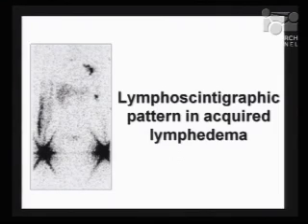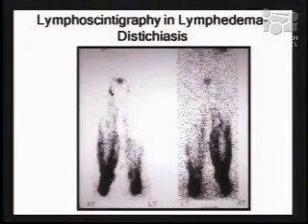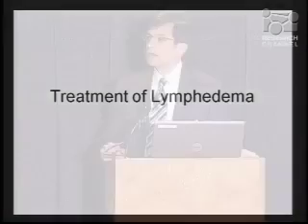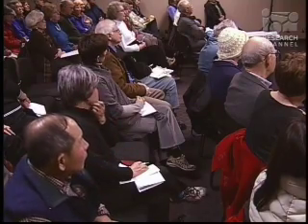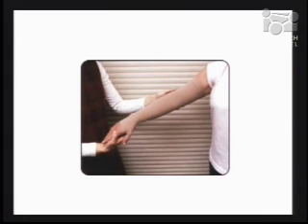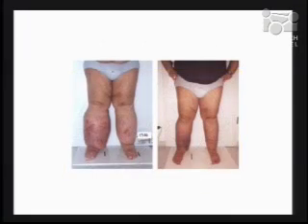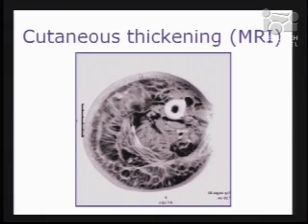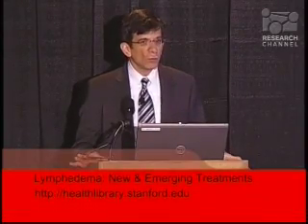Lymphedema- New and Emerging Treatments (Part 3)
A seminar on lymphedema and emerging treatments for the disease given by Dr. Stanley Rockson of the Stanford University School of Medicine.